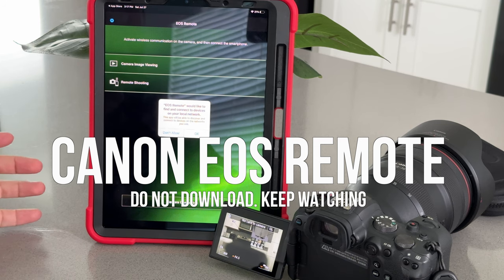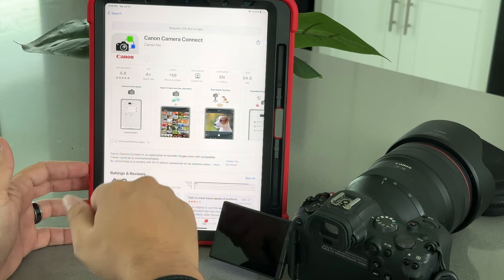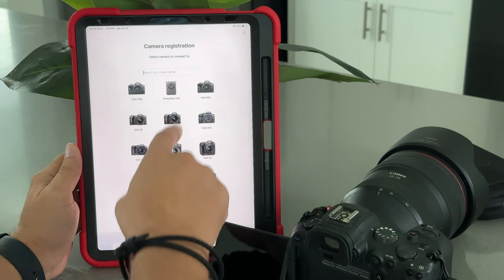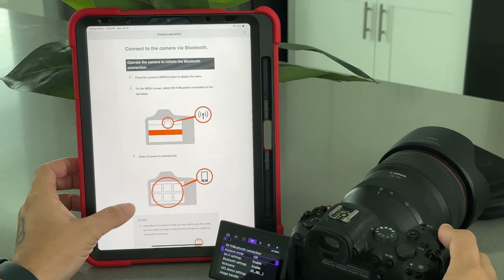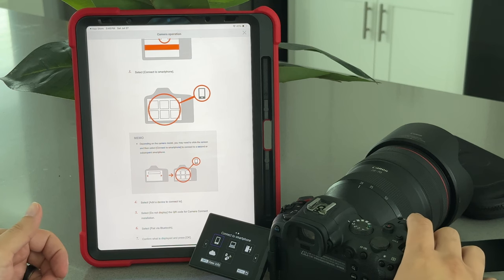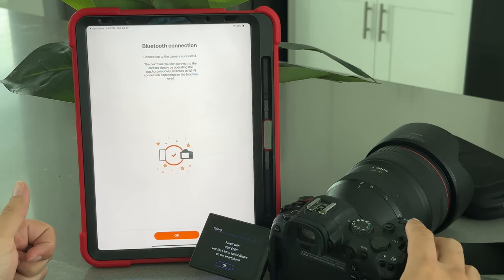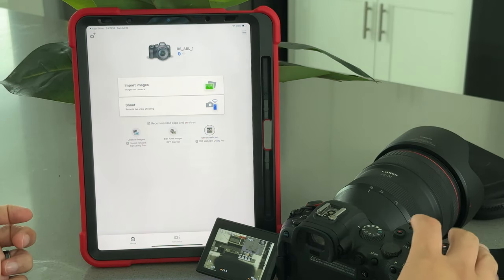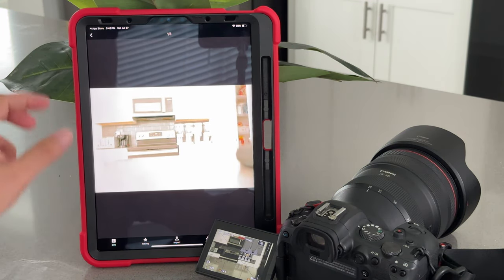Wireless Tether with Canon (Tutorial)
It’s finally here! For those of you who have been asking for the @CanonUSA  version of this video series. It’s here! Hahahah.

If you are new here, welcome. In this video I will teach you how to sync your Canon camera to an iPad so you can tether wirelessly to review your photos with your client, remote control your session and more. I don’t own any Canon cameras, so this would be the first time I do this. We will learn together! Watch this easy step by step guide. This video was requested by a few subscribers, so thank you for asking me to make a video on this. Feel free to submit video ideas or questions in the comments.

Thanks to Ricardo at Colonial Photo & Hobby for the help

Also MAJOR thanks to Andres from Art By Light Photography for letting me use his Canon R6 to make this educational video for you guys

Portrait Portfolio
Wedding Portfolio